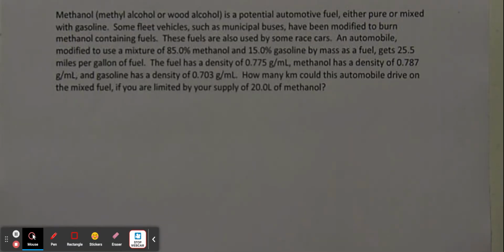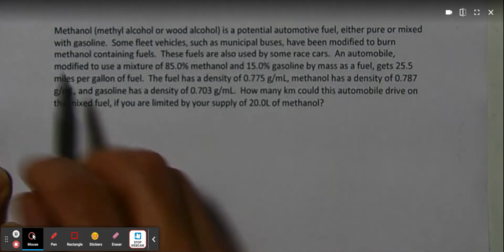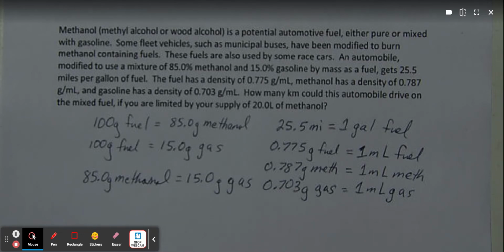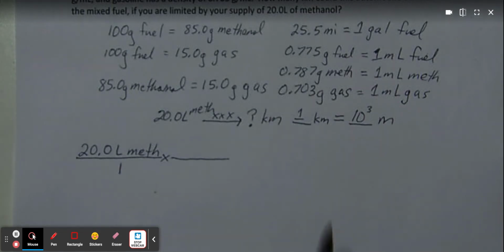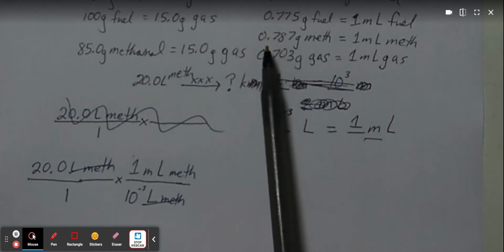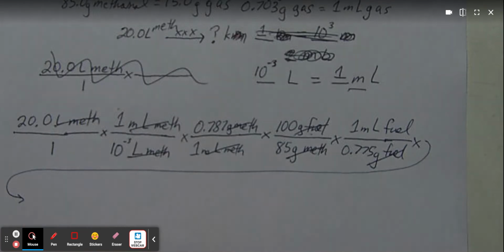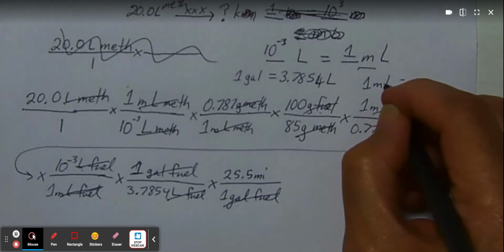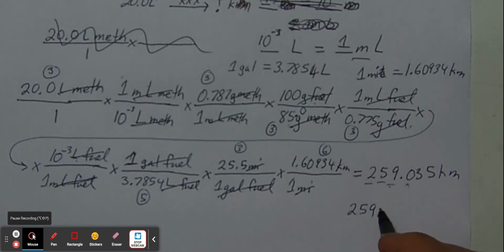How many km could this automobile drive on the mixed fuel, if you are limited to 20.0 L of methanol?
Methanol (methyl alcohol or wood alcohol) is a potential automotive fuel, either pure or mixed with gasoline.  Some fleet vehicles, such as municipal buses, have been modified to burn methanol containing fuels.  These fuels are also used by some race cars.  An automobile, modified to use a mixture of 85.0% methanol and 15.0% gasoline by mass as a fuel, gets 25.5 miles per gallon of fuel.  The fuel has a density of 0.775 g/mL, methanol has a density of 0.787 g/mL, and gasoline has a density of 0.703 g/mL.  How many km could this automobile drive on the mixed fuel, if you are limited by your supply of 20.0L of methanol?

In this video I show you how to solve this problem.